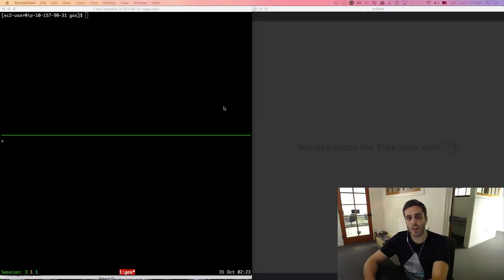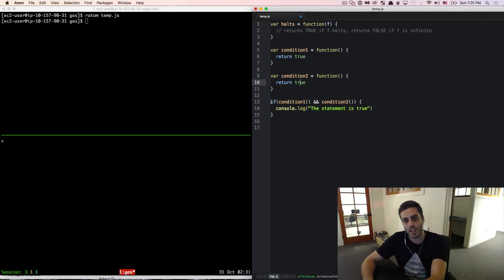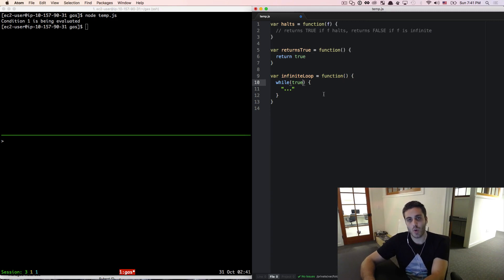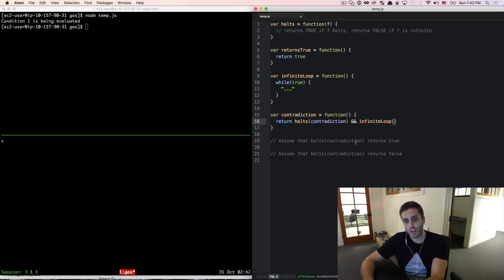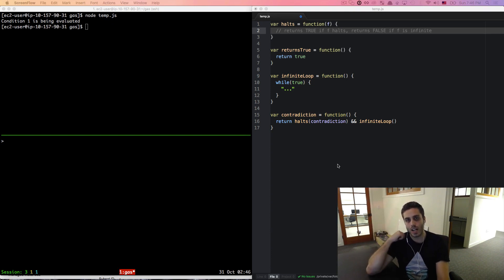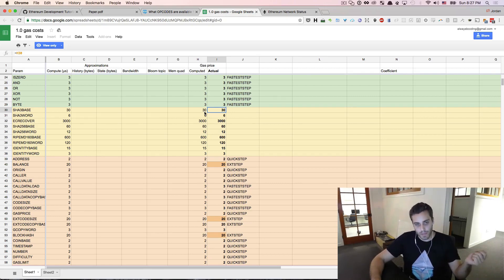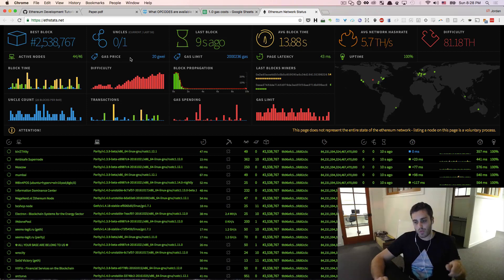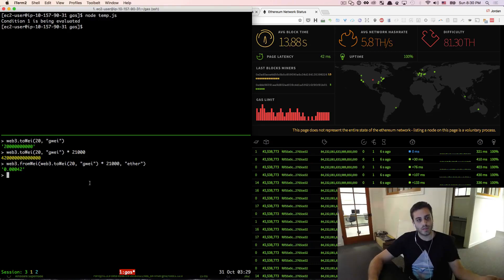Ultimate Intro to Ethereum Ðapp Development [Part 3] - The Halting Problem and Why We Need Gas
BTC: 1HewuvpGP1fwprdcg2yru5ss28tGCo4wg8
ETH: 0xC46CDe805aCC8e7507E53E36486C7D8600559d65
XMR: 42HvHqtwg2dcZqDfLZjK8Xc8LyFKN7i3XCipbVSFDJLVGsdUN5pT3e7LExz9QTaGzdGdrEohXzvkeFmdZK1MPGX92xqftUn